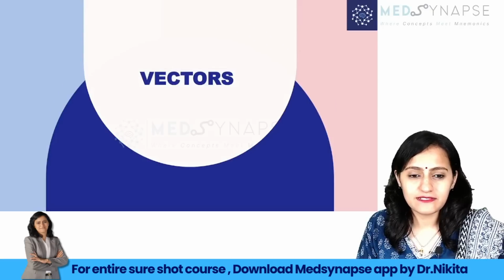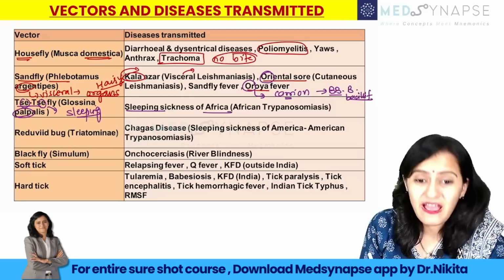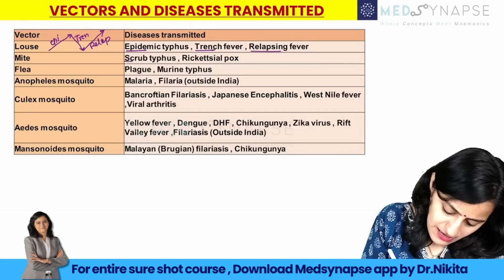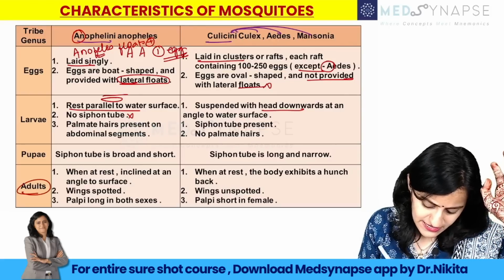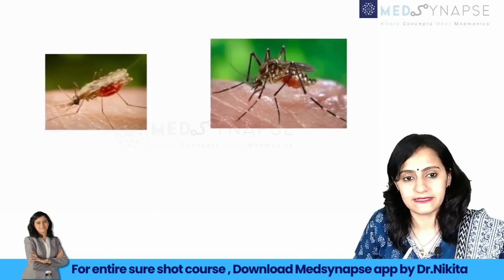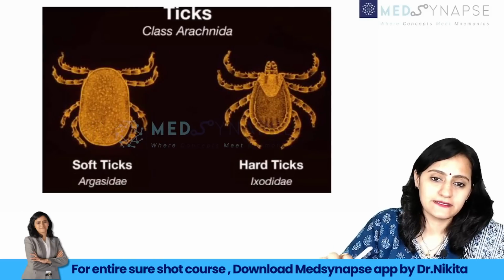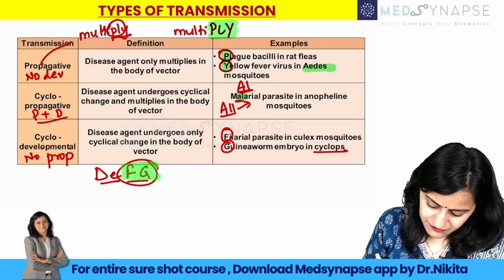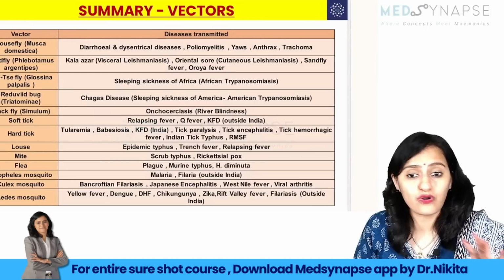Vectors and disease transmitted mnemonics : Sure Shot Snippets E3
🐜 Vectors & Arthropod-borne Diseases Made Easy!
In this video, Dr. Nikita explains mosquitoes, flies, bugs, ticks & mites with high-yield exam mnemonics. Learn how to identify important arthropods, their breeding habits, and the diseases they transmit—perfect for NEET PG, INICET, FMGE, NEXT prep.

👉 What you’ll learn:

Mosquito Identification
Anopheles: inclined at an angle, spotted wings → Malaria
Culex: nuisance mosquito, dirty water → Filariasis, Japanese Encephalitis, West Nile
Aedes: tiger mosquito, striped body → Dengue, Chikungunya, Yellow Fever, Zika
Mansonia: aquatic plants breeding → Brugian Filariasis

Other Important Vectors
Housefly: mechanical transmission → Diarrhea, Dysentery, Poliomyelitis, Trachoma
Sandfly: hairy appearance → Kala-azar, Oriental sore
Tsetse fly: African Sleeping Sickness
Blackfly: Onchocerciasis (river blindness)
Rat flea: Bubonic plague, Endemic typhus
Kissing bug: Chagas disease (Trypanosoma cruzi)
Ticks: Hard & soft ticks, Rocky Mountain spotted fever, Babesiosis, Q fever, Relapsing fever
Mite: Scrub typhus, Rickettsialpox
Cyclops: Intermediate host for Dracunculus (Guinea worm) & Diphyllobothrium latum
Transmission Types
Propagative: Plague, Yellow fever
Cyclopropagative: Malaria
Cyclodevelopmental: Filariasis, Guinea worm

✨ Includes high-yield images, MCQs, and last-minute summary notes for quick revision.